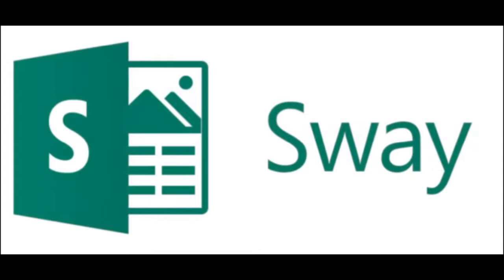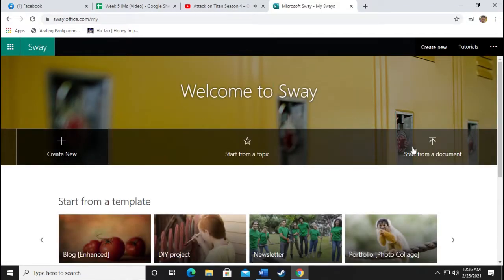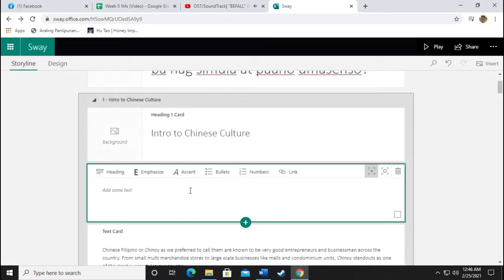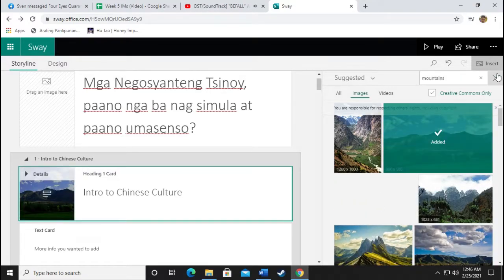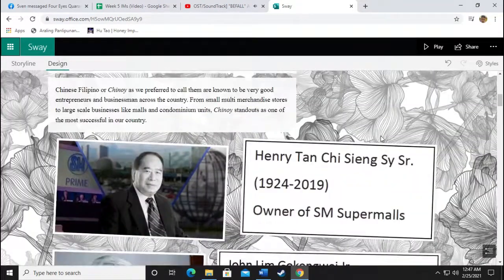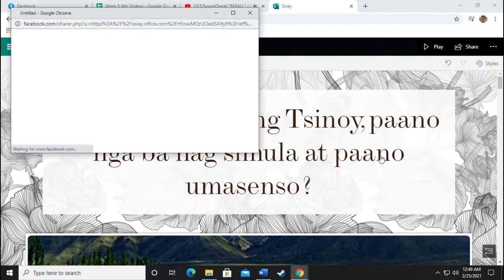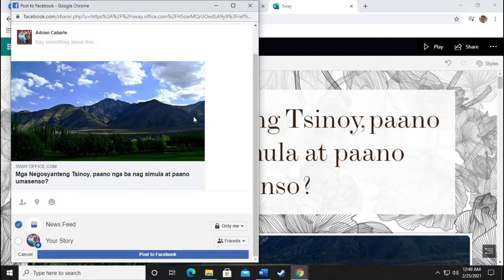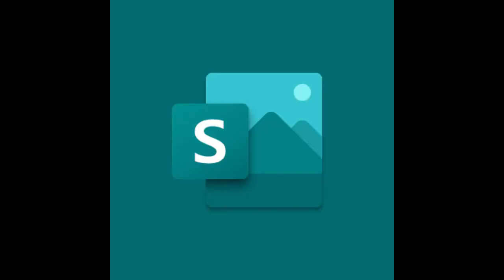How to use SWAY APP? (Teacher Adrian)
Credits to: Adrian Cabarle